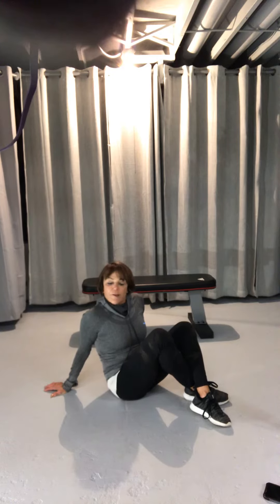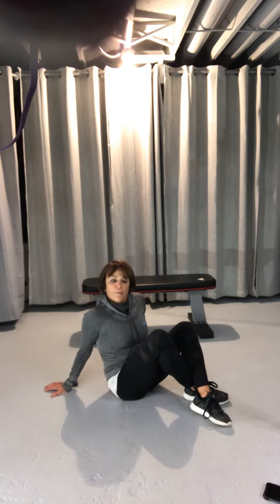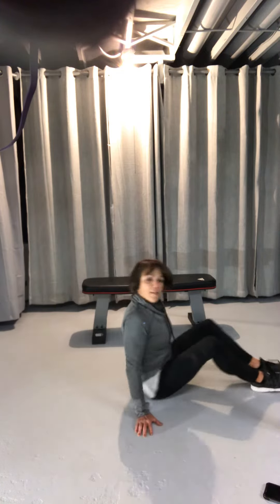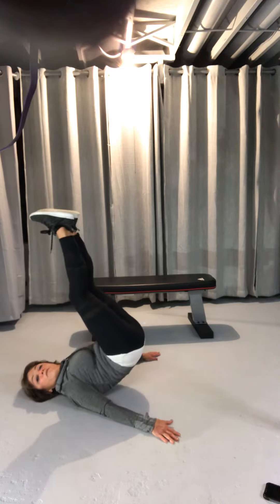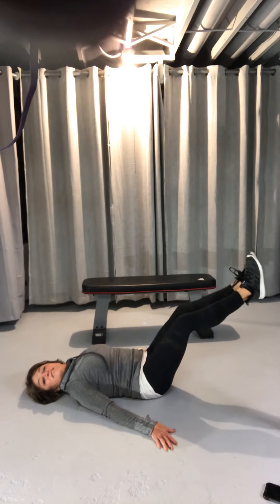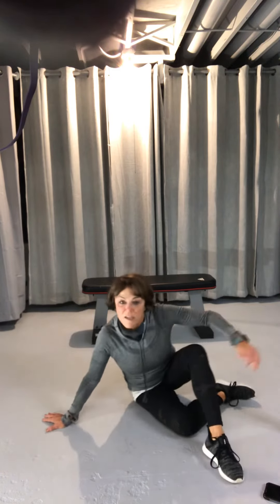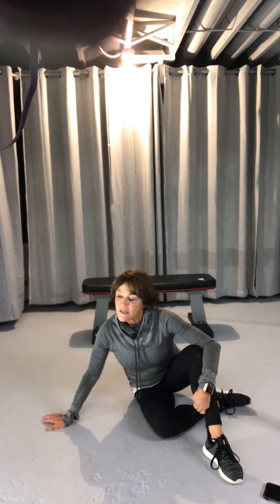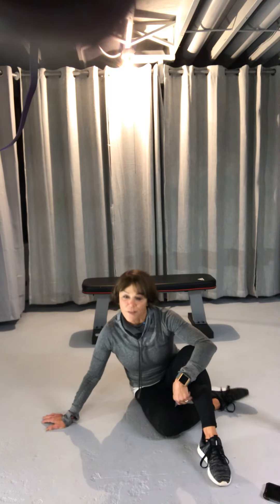October 5, 2020